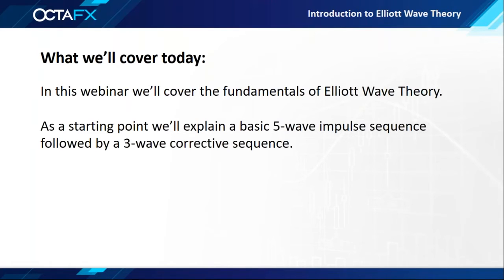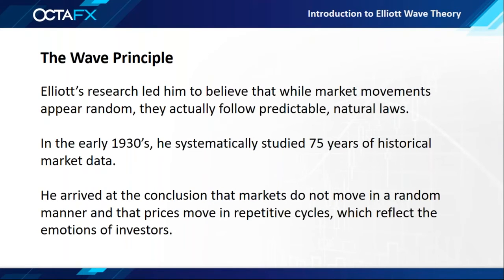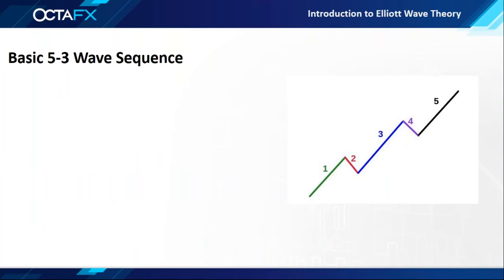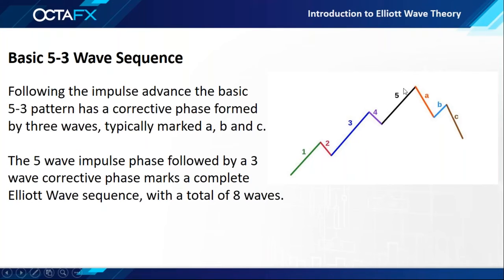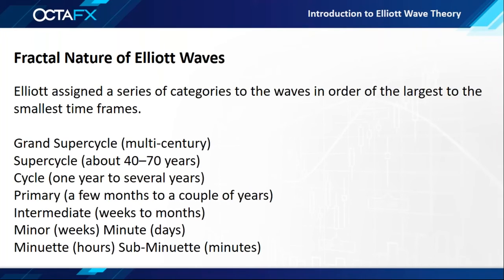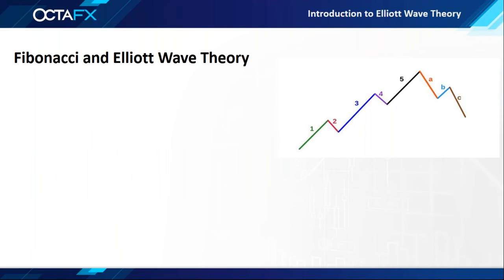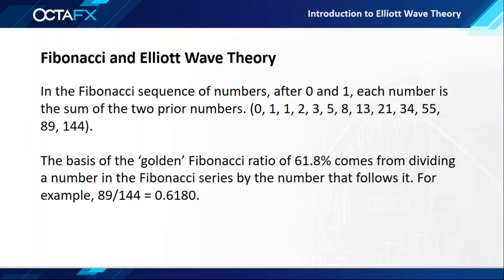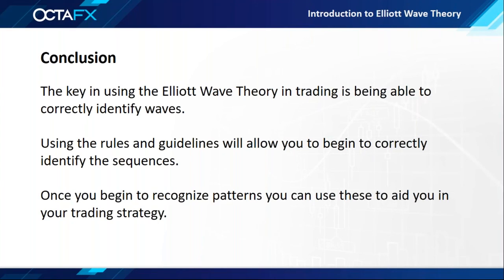Forex Kini - Pengenalan kepada Teori Wave Elliott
Dalam webinar ini dengan penganalisis FX Market Dan Blystone menjelaskan Elliott Wave Theory dan bagaimana anda boleh menggunakannya untuk berdagang dalam pasaran Forex.